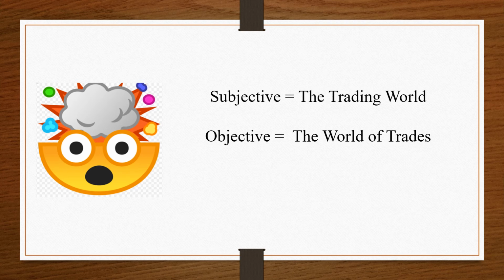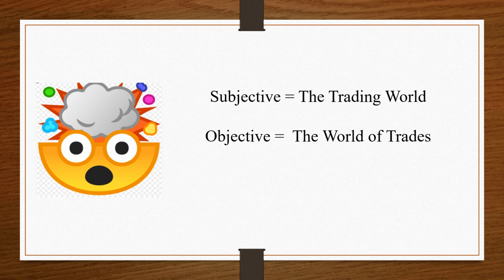Short Video Welcome Email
A quick explanation of the Trading World versus the World of Trades by way of Dennis's story.